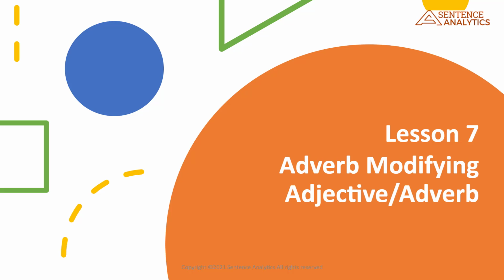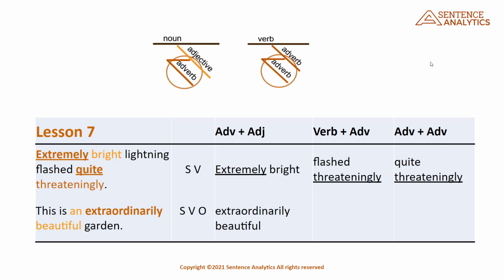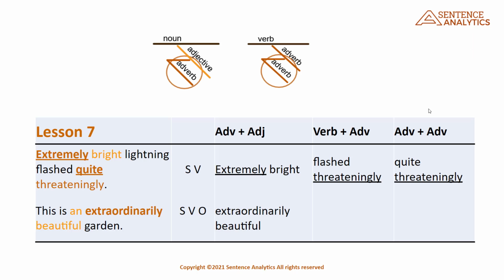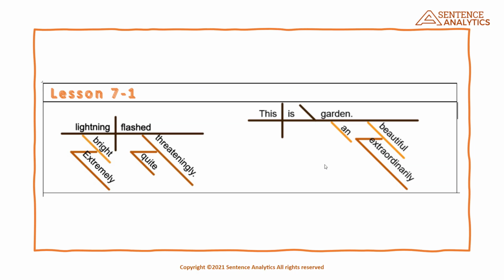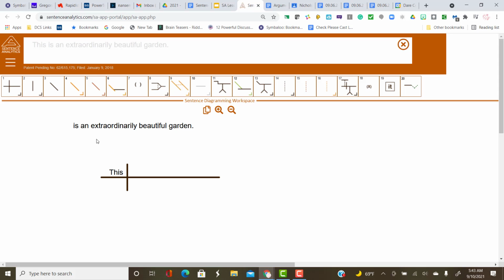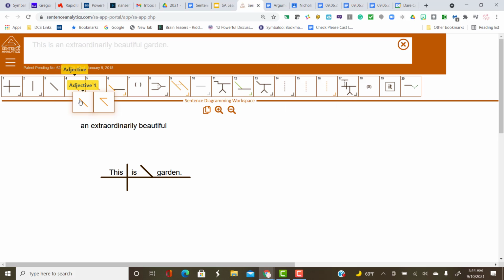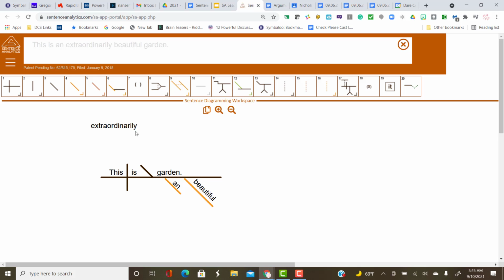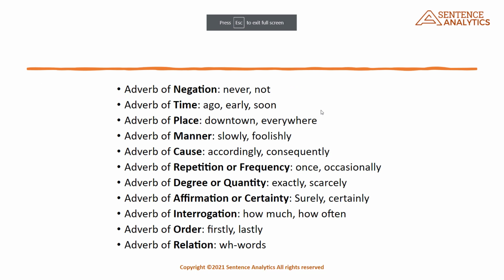SA Lesson Seven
Instructional Video lesson for Sentence Analytics Lesson Seven - Adverb Modifying Adjective/Adverb